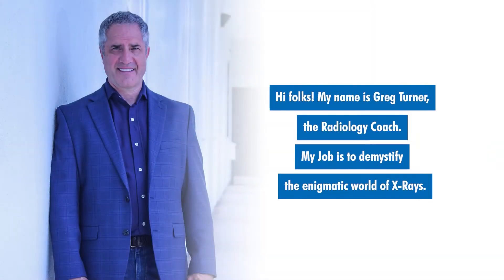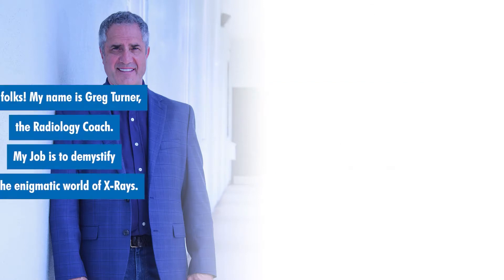What is ULTRASOUND??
Ultrasound is a very popular modality that is utilized in many different applications.  Here is a general perspective that outlines exactly what ultrasound studies entail, and how the science works.